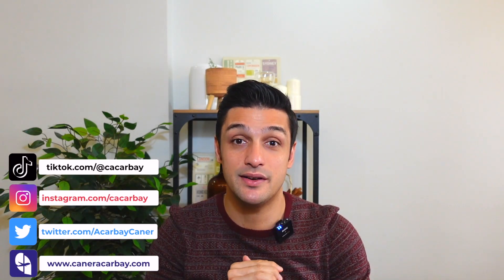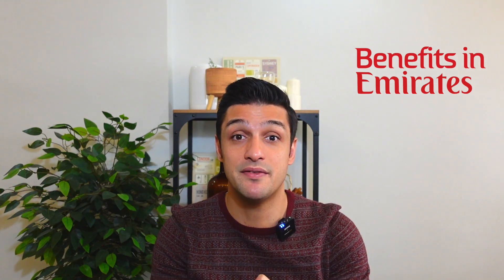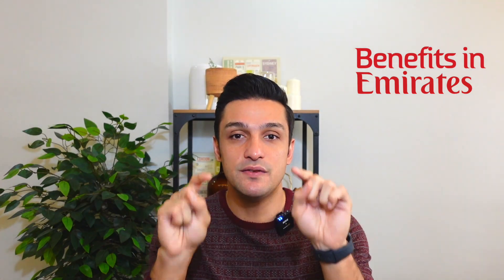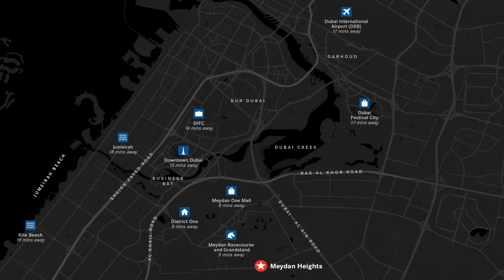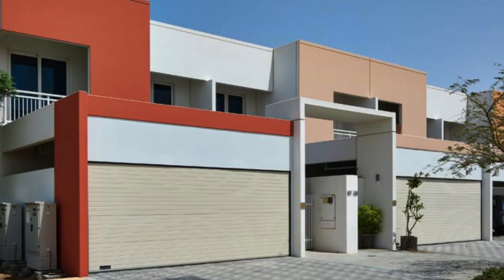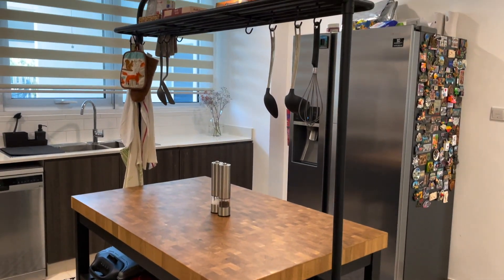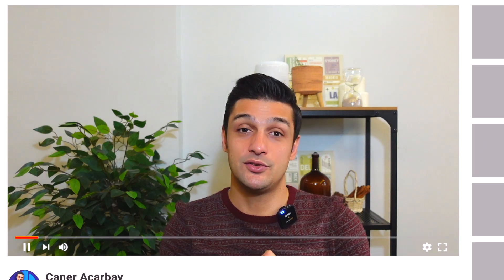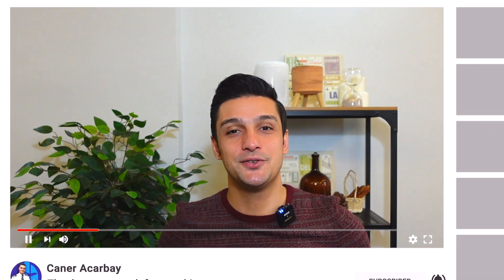Villas for Pilots | Pilot Life in Emirates Airline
Welcome aboard!

If you get a job offer from Emirates, you will probably be offered to stay either in Meydan South or Meydan Height. In this video, I will cover two main Emirates compounds for pilots. We will discuss the benefits of each compound and I'll cover the negative sides as well. I hope you will enjoy my video! As usual, you can send your questions/opinions through the comments!

The views and opinions expressed in this video are solely mine and do not necessarily represent the views, opinions, or positions of any company or organization mentioned. I share personal experiences, thoughts, and perspectives, and these should be understood as subjective interpretations. It is important to note that my experiences may vary, and you are encouraged to conduct your own research and make informed decisions. I am not a spokesperson for any company and do not speak on behalf of any employer, past or present.